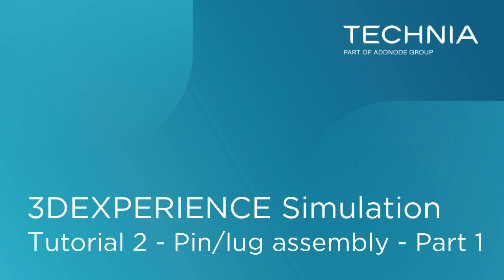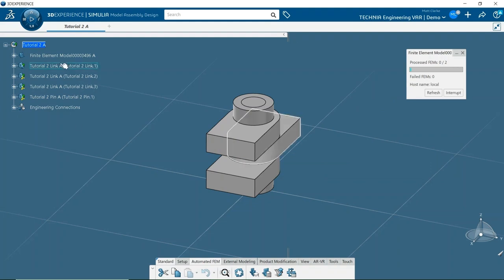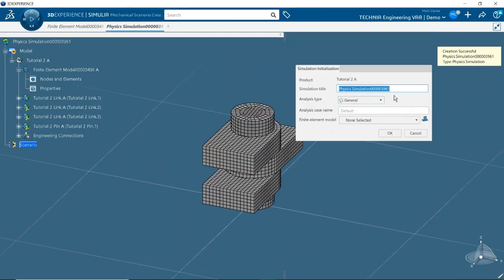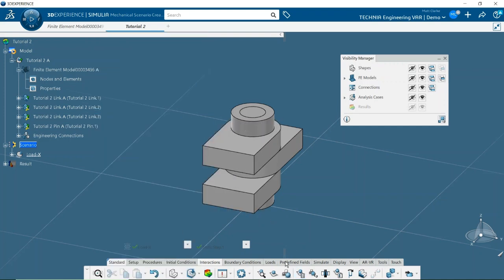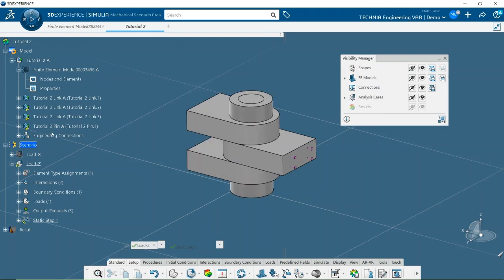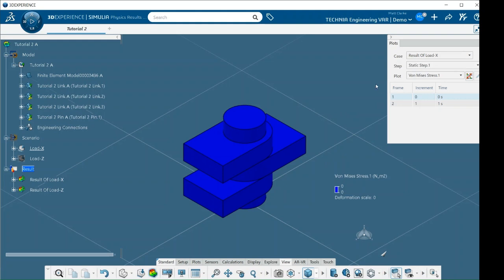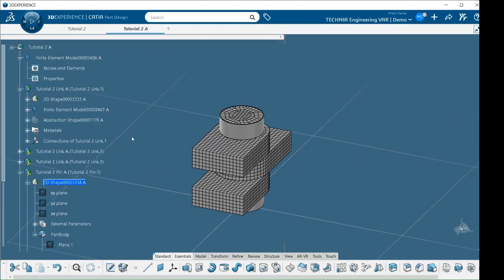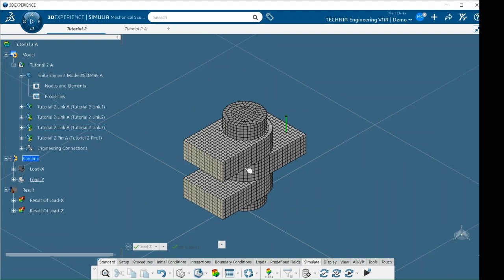3DEXPERIENCE Simulation Tutorial 2 - Pin/lug Assembly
This video is the second in the TECHNIA Simulation Tutorial Series, which will walk you through the basics of structural modeling, applying loads and boundary conditions, and completing analysis steps with confidence. Follow along to see how you can simplify your FEA workflows and maximize the capabilities of the 3DEXPERIENCE platform.

Learn how to:
• Access and import component geometry for simulation on 3DEXPERIENCE
• Navigate the feature tree and verify imported geometry and materials
• Define mesh settings, select element types, and customize mesh resolution
• Apply loads and boundary conditions for accurate structural analysis
• Configure output requests and adjust variables for targeted insights
• Run simulations locally and remotely to optimize performance
• Verify equilibrium and energy balance, validating model accuracy